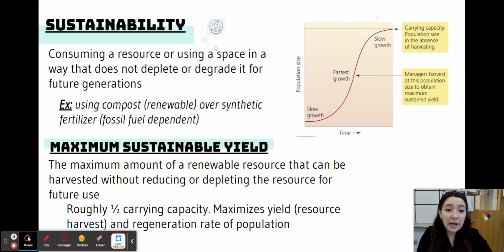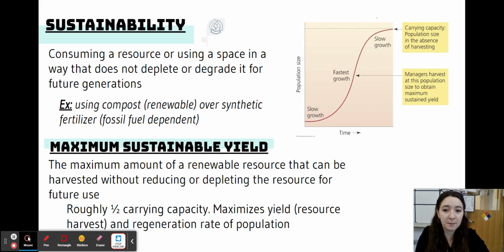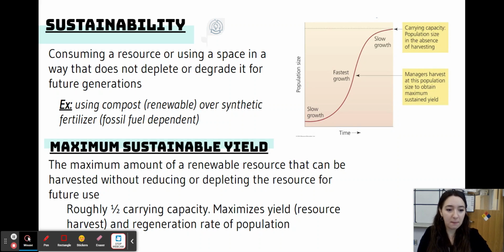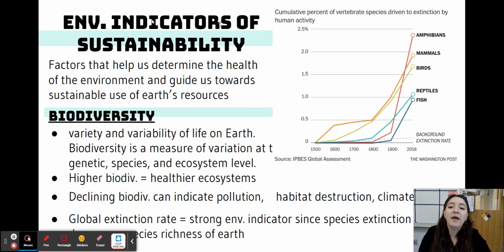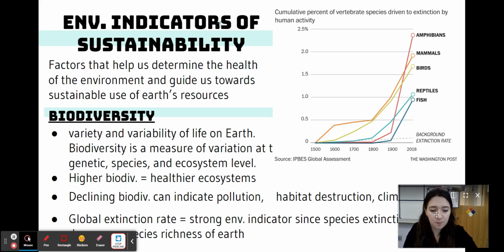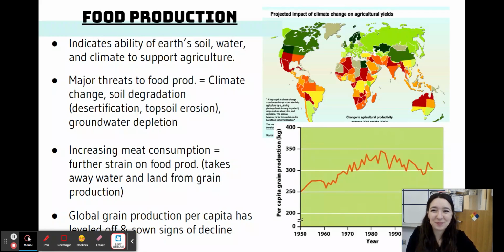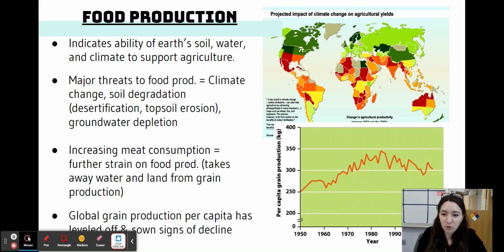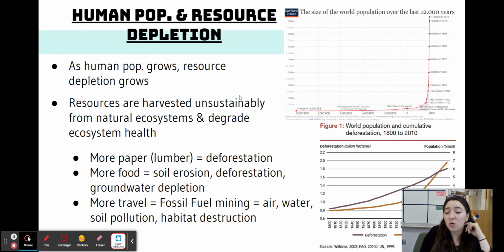1.3 Sustainability AP Environmental Science 5.12